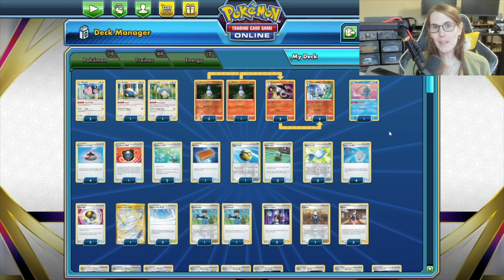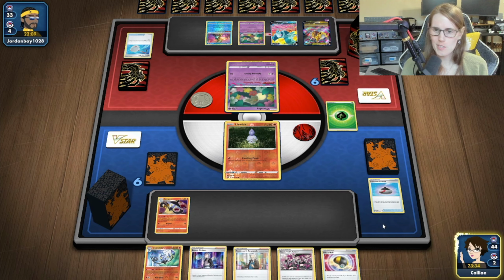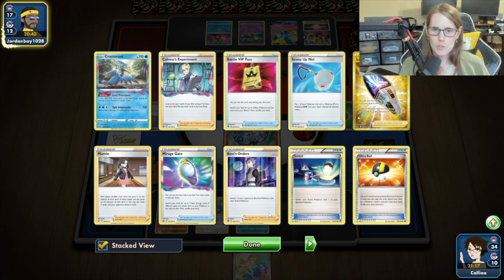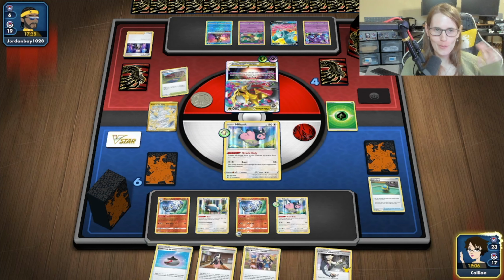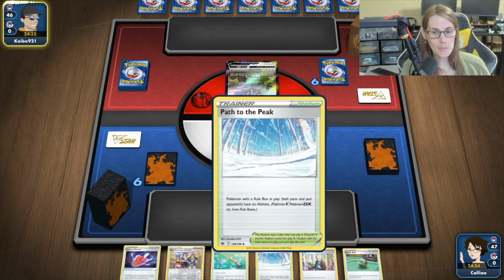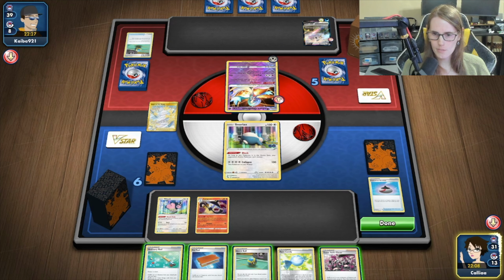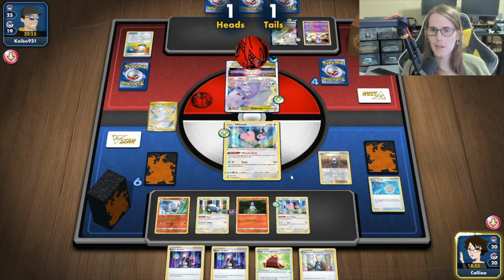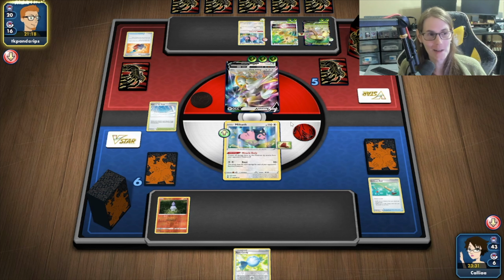Chandelure Mill is....Something -- Lost Origin Deck Showcase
Lost Origin has brought us a new mill deck to try! How will this compare to Durant mill which was one of my favorite decks to play when I first started? Spoilers: Not well lol! I make a lot of misplays and the deck has it moments but honestly, this build isn't very good! Def one to tweak and come back to.

#Pokémon - 14

* 2 Miltank ASR 126
* 1 Snorlax VIV 131
* 1 Snorlax PGO 55
* 4 Litwick LOR 24
* 2 Lampent RCL 32
* 3 Chandelure LOR 26
* 1 Manaphy BRS 41

* 3 Rare Candy SSH 180
* 3 Miss Fortune Sisters LOR 164
* 4 Quick Ball SSH 179
* 1 Cape of Toughness DAA 160
* 4 Evolution Incense SSH 163
* 1 Pal Pad SSH 172
* 2 Ordinary Rod SSH 171
* 2 Bird Keeper DAA 159
* 4 Path to the Peak ASR 213
* 4 Scoop Up Net RCL 165
* 2 Ultra Ball BRS 150
* 1 Cyllene ASR 138
* 2 Cursed Shovel RCL 157
* 4 Professor's Research BRS 147
* 3 Boss's Orders BRS 132
* 1 Hisuian Heavy Ball ASR 146
* 2 Marnie SSH 169
* 1 Team Yell's Cheer BRS 149

#Energy - 2

* 2 Capture Energy RCL 171